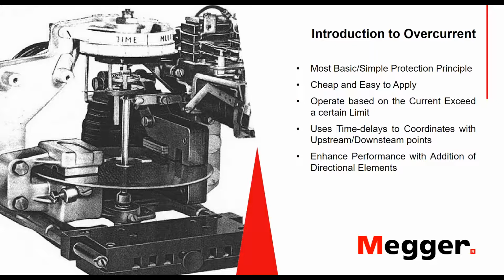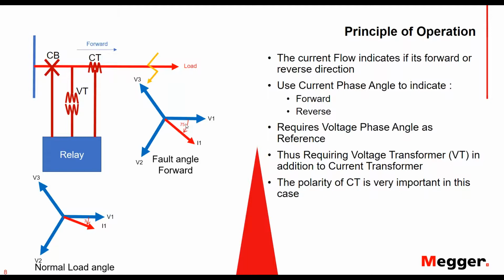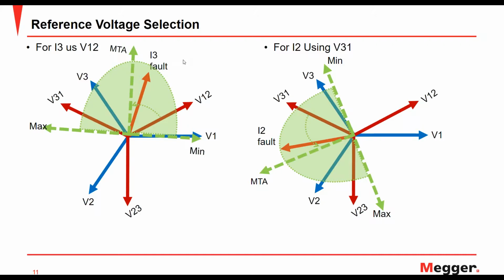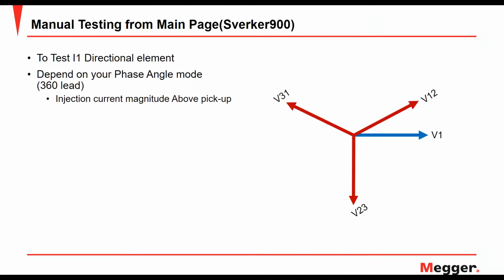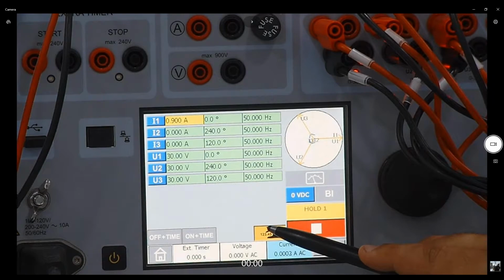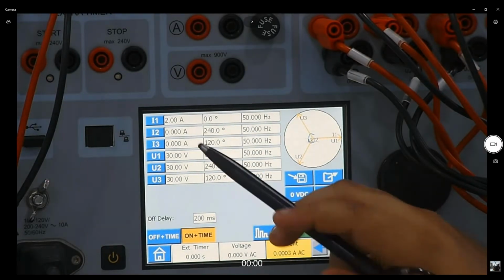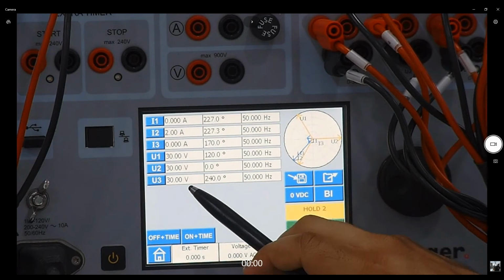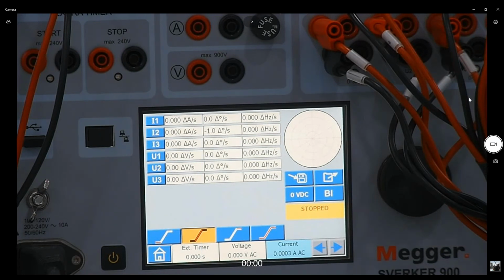Directional overcurrent testing with SVERKER900